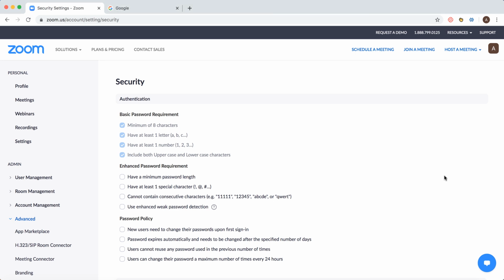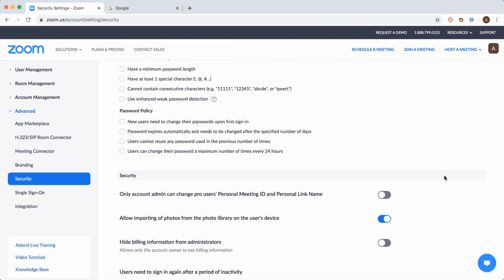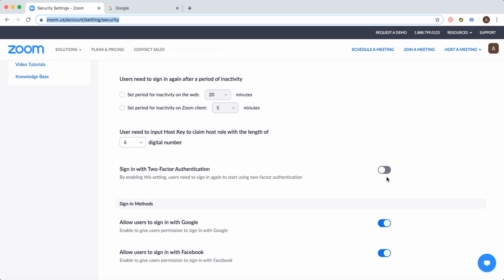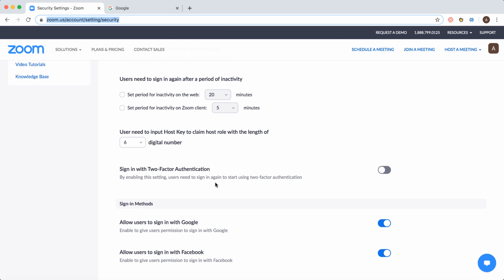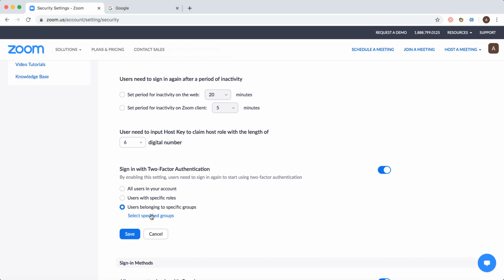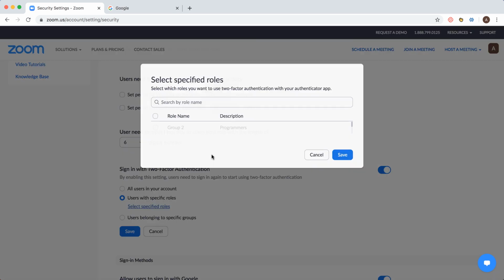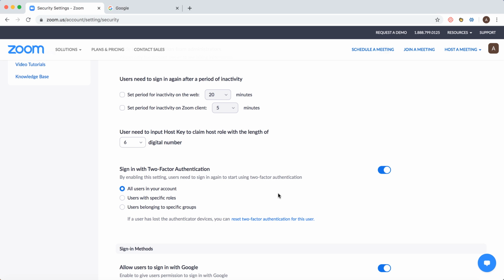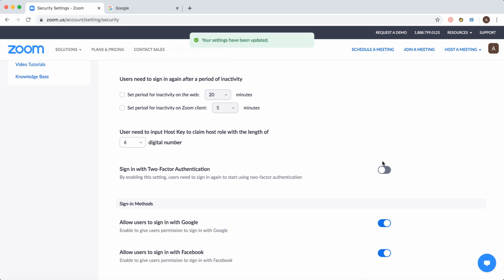How to ENABLE 2FA sign in for users in ZOOM?